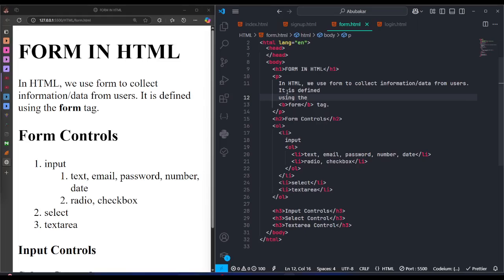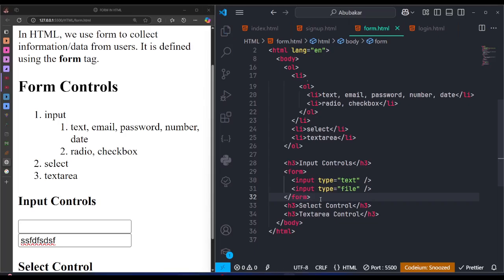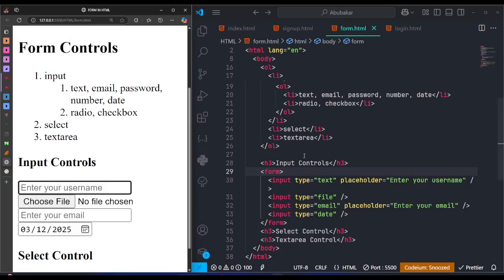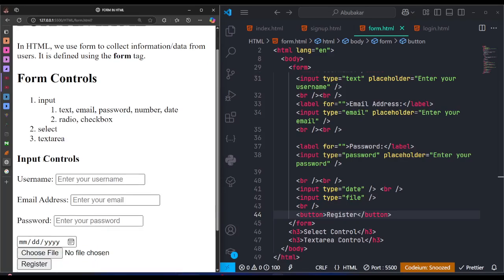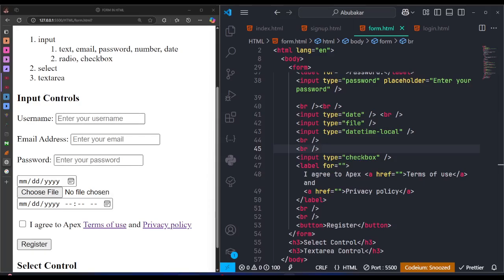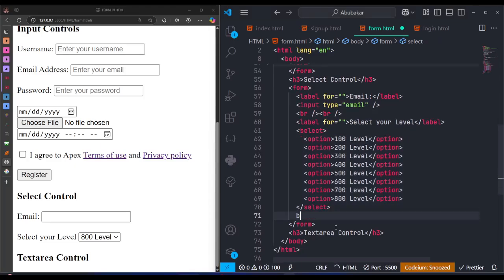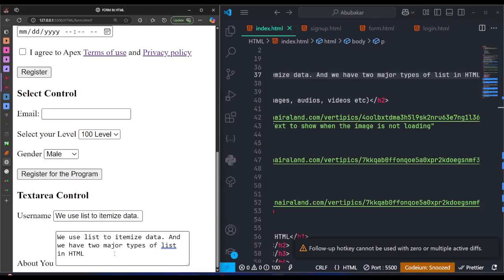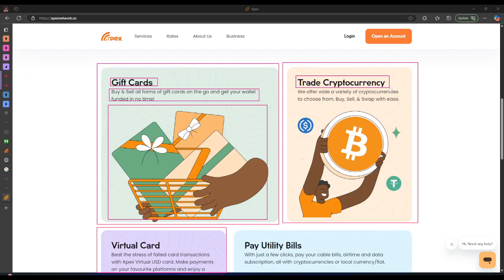Class 4 - Introduction to HTML Form